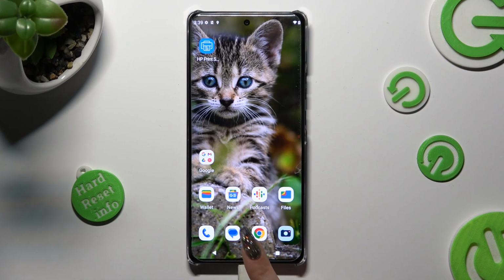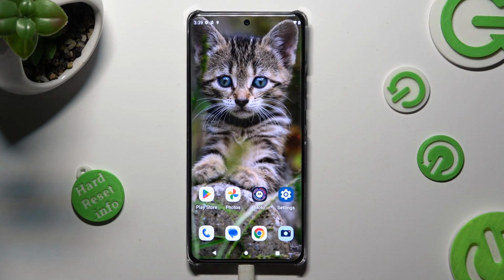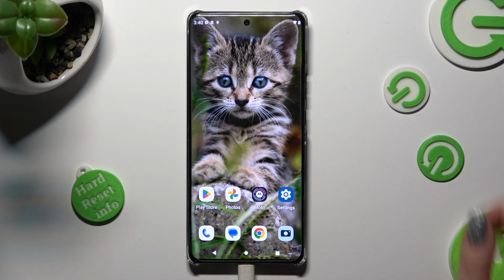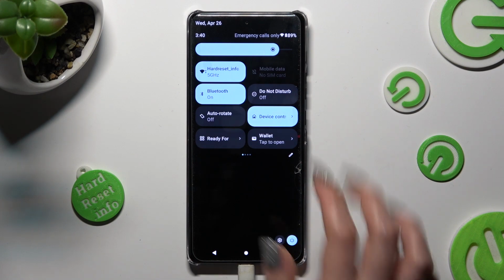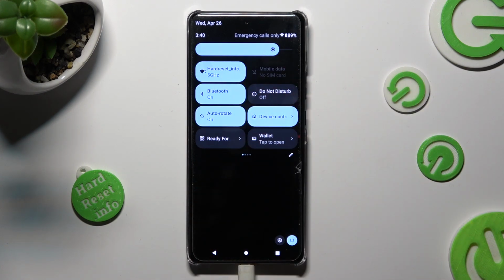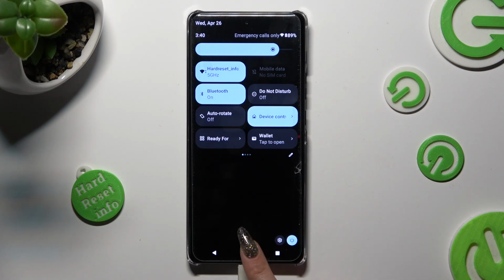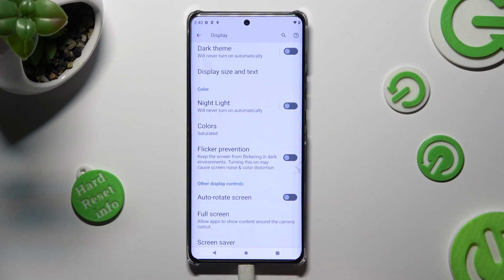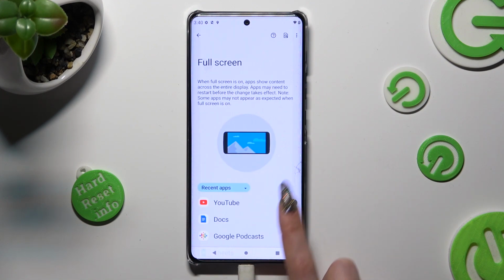How to Turn On & Off Auto Rotate Screen on Motorola Edge 40 Pro?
Are you frustrated by your Motorola Edge 40 Pro's screen constantly rotating when you don't want it to? In this tutorial video, we'll show you step-by-step how to turn on and off the Auto Rotate Screen feature on your Motorola Edge 40 Pro, so you can take control of your screen orientation. Our easy-to-follow guide will help you quickly access and activate this helpful feature, which automatically rotates your screen when you rotate your phone.

How to Enable Auto Rotate Screen on Motorola Edge 40 Pro? How to Disable Auto Rotate Screen on Motorola Edge 40 Pro?